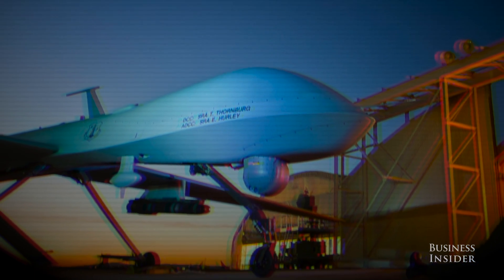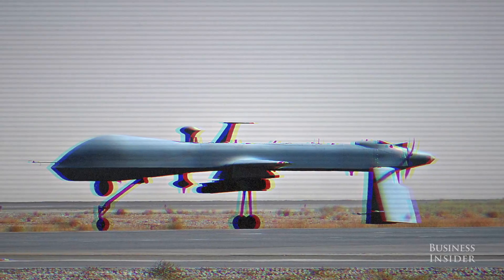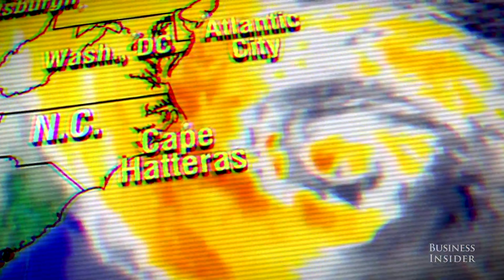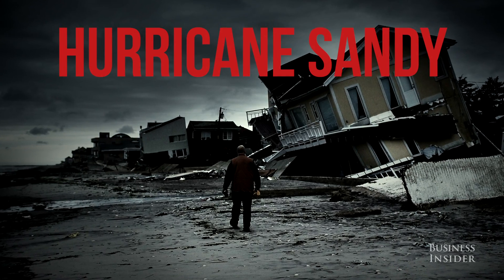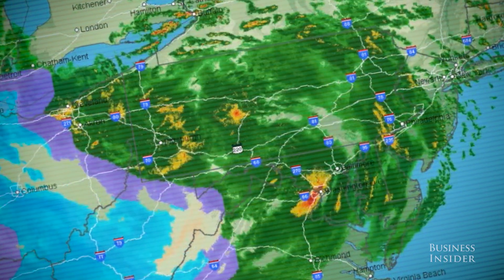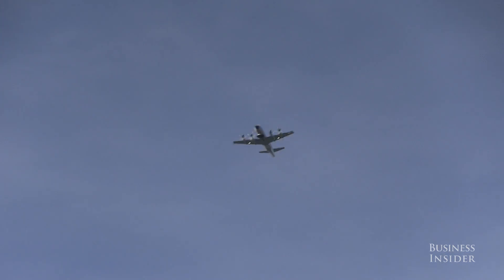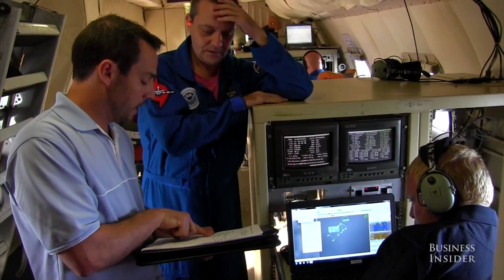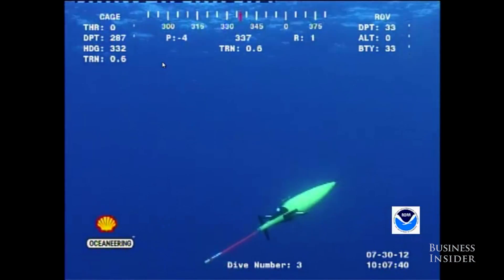This drone flies inside a hurricane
After Hurricane Sandy caused hundreds of deaths and billions in damages, Congress passed a bill allotting a massive amount of funding for supplemental disaster assistance. Nearly $500M went to the National Oceanic and Atmospheric administration (NOAA).

One of NOAA's projects focuses on the development of a drone known as the Coyote, which is designed to fly into the eye-wall of a hurricane and collect data for up to an hour. The data collected by the Coyote inside the hurricane will offer scientists an unprecedented glimpse into an area of the hurricane too dangerous for manned aircraft.

The scientists behind the project hope that the data gathered and transmitted by the Coyote drone could eventually improve hurricane prediction models and enable more accurate forecasts.

In 2014, the Coyote team flew a number of drones into Hurricane Edouard, which was eventually downgraded to a tropical storm. The NOAA scientists said the tests were successful.